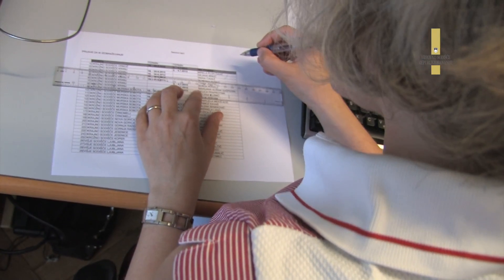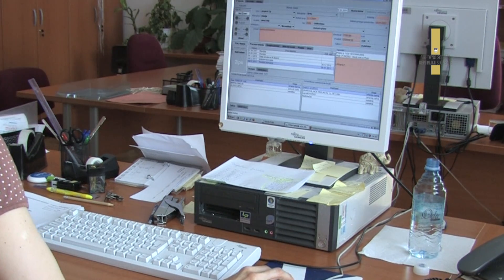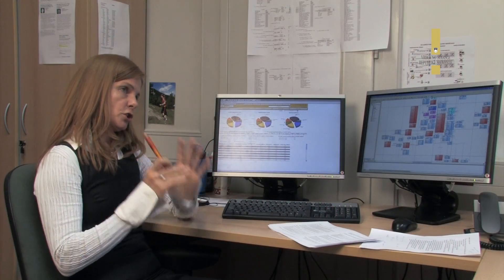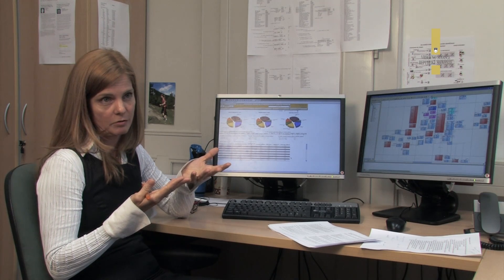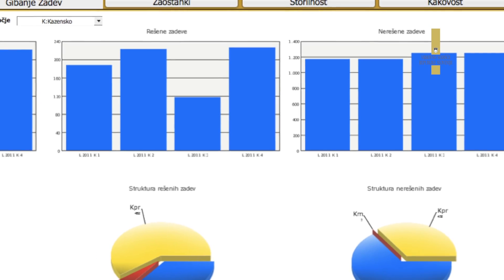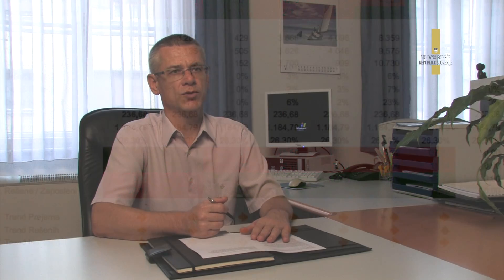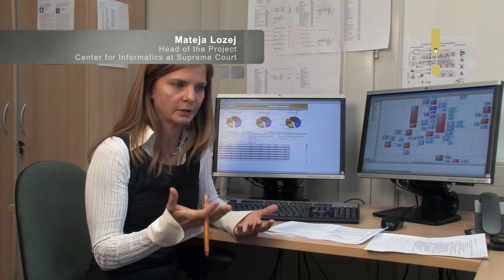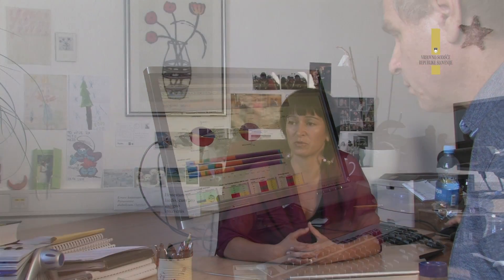Judicial Data Warehouse and Performance Dashboards - Slovenia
Independent development and successful introduction of business intelligence technology and cutting-edge court management methodology into the Slovenian judicial system.